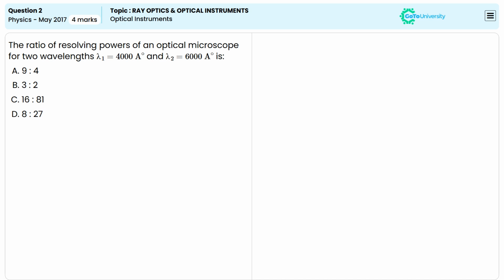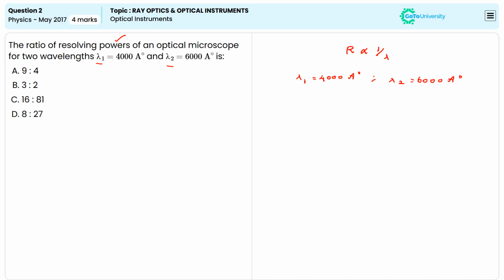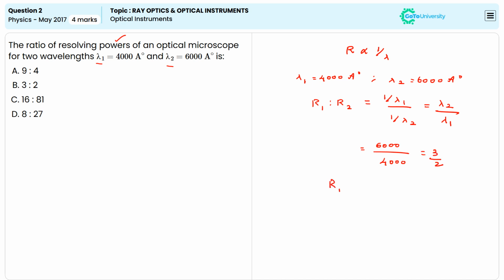Ray Optics and Optical Instruments NEET 2017 Q2 | Physics Key Questions and Study Guide May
Topic Name: [RAY OPTICS & OPTICAL INSTRUMENTS] | [Optical Instruments] | [Practice Test]